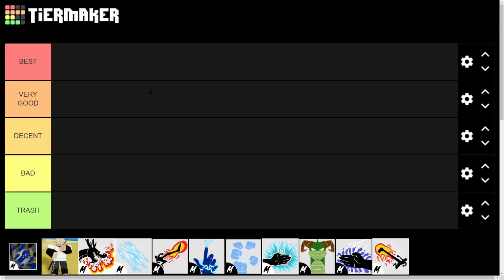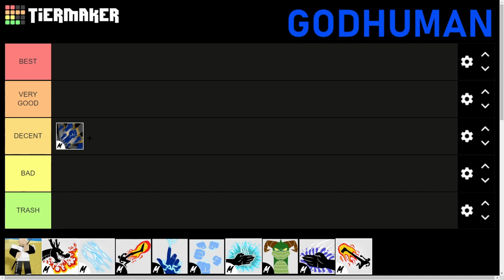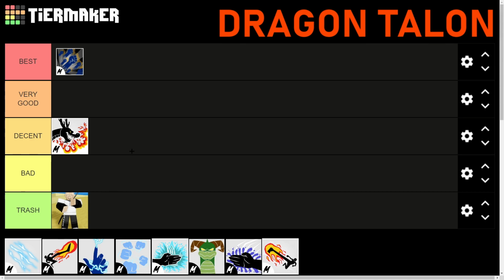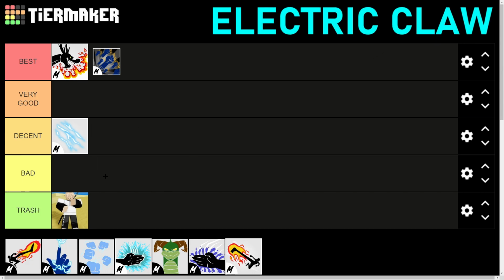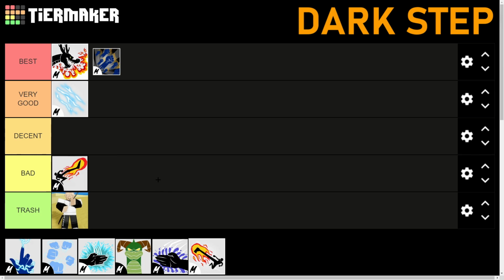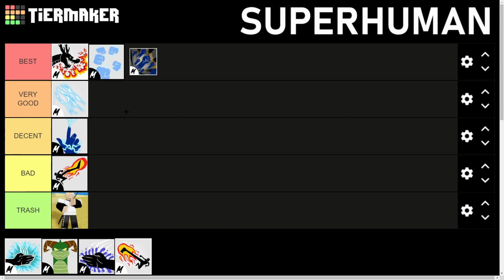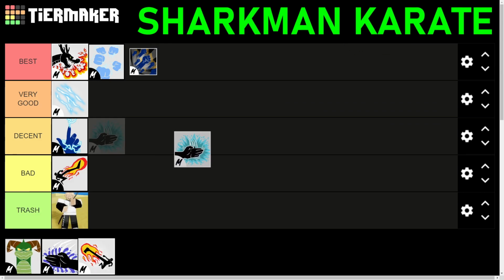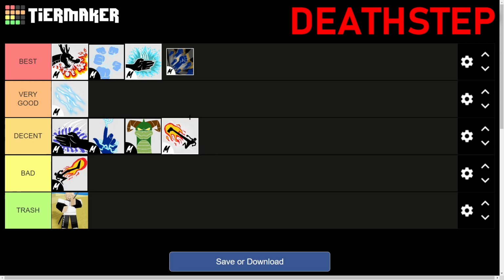Ranking Every Single Fighting Style In Blox Fruits! | Tierlist | Roblox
🔴 Discord (Join If You're Cool!)

🔴 Like If You Enjoyed Or Found The Video Helpful!

🔴 Goal: 17K